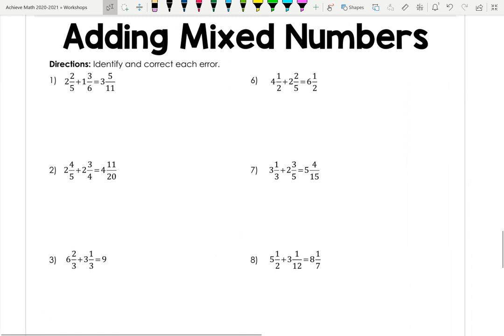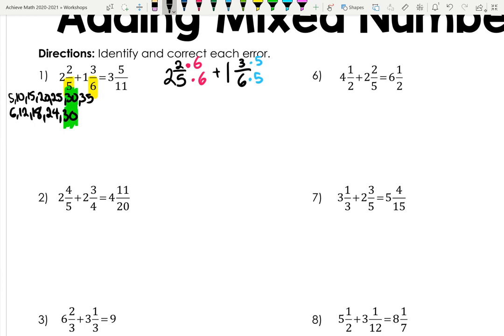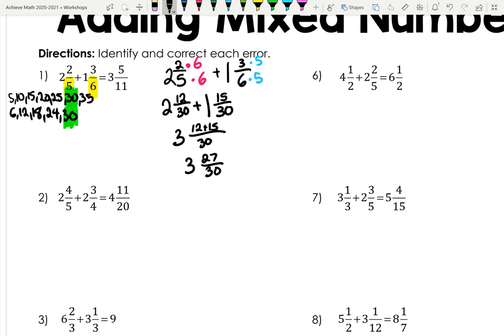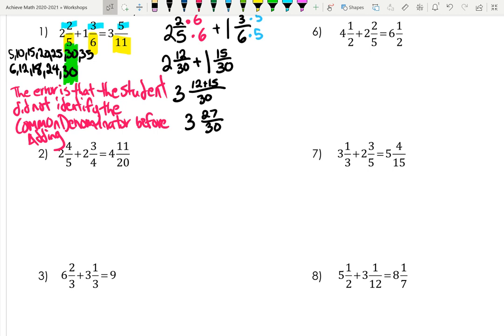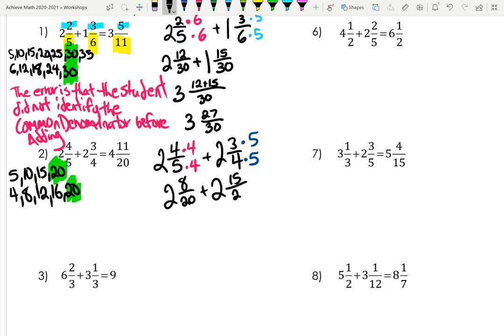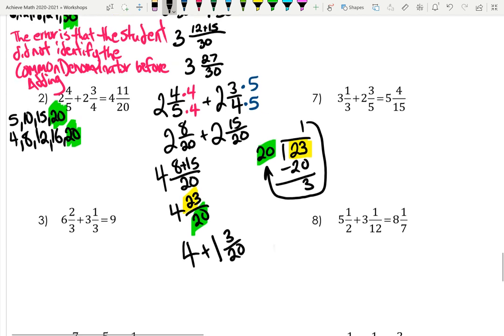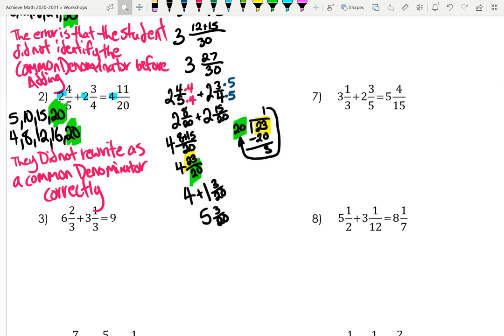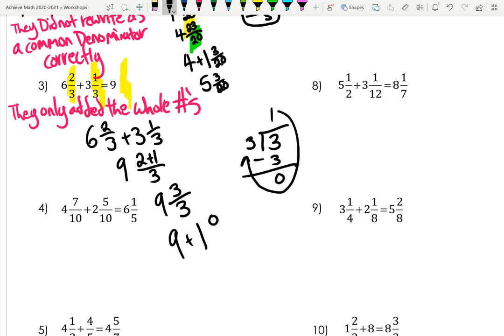Adding Mixed Numbers EA